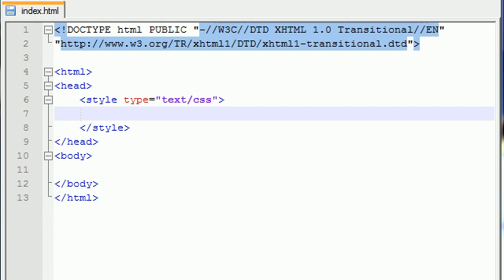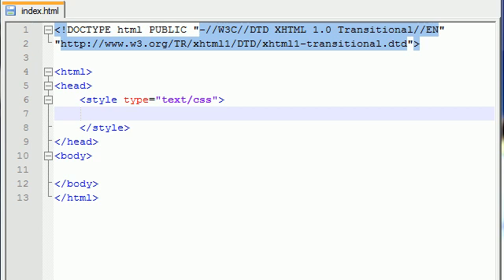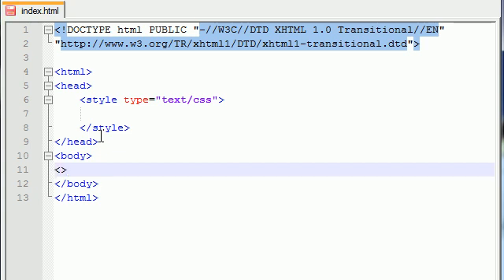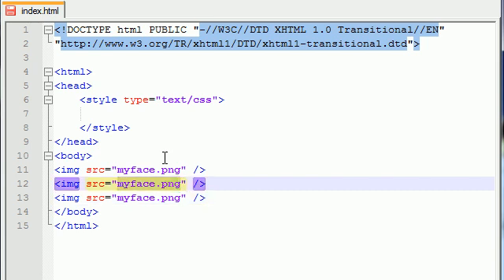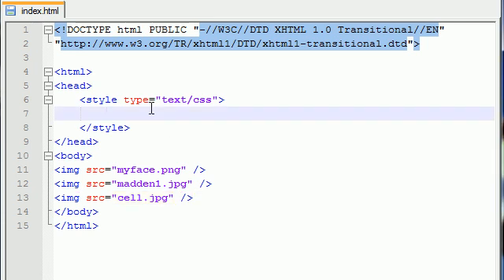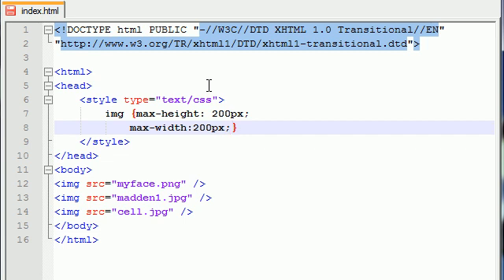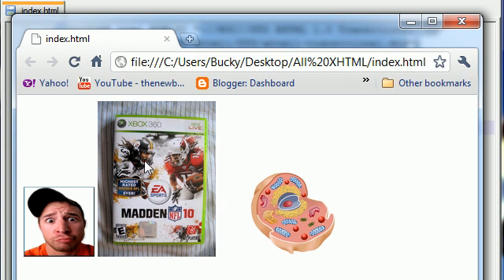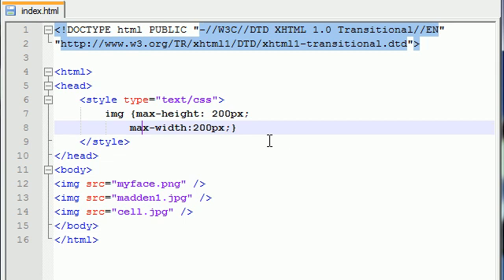XHTML and CSS Tutorial - 39 - Max Width & Height